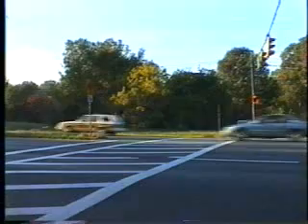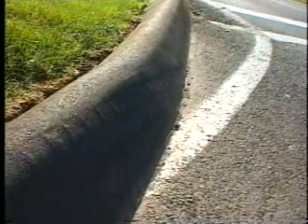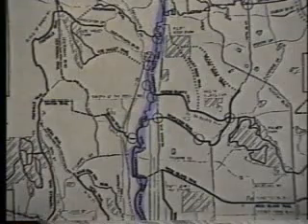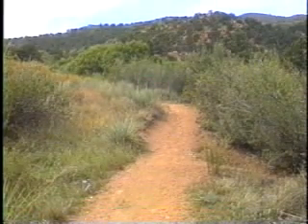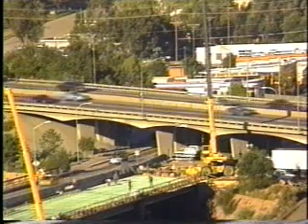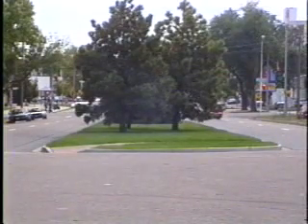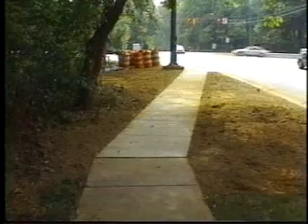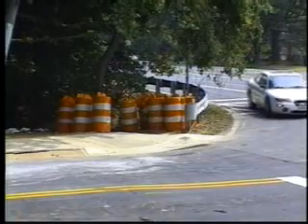Perils For Pedestrians 3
0:33 --Sidewalks that end just short of school crossings, Bethesda, Maryland.
2:45 --Intersection of the month:  Seven Corners in Falls Church, Virginia.
3:54 --The Pikes Peak Area Trails Coalition and natural and paved trails in Colorado Springs, Colorado.
8:56 --Pikes Peak Greenway, Colorado Springs.
13:10 --Plans to make downtown Colorado Springs pedestrian friendly.
15:47 --Transportation Concepts 2000, and their concerns for pedestrians in Colorado Springs.
24:49 --Sidewalk update.
(1996)
 . . . . . . . . . . . . . "Perils For Pedestrians" appears on public access cable channels in 100 cities across the United States. Help us get on the public access channel where you live.  Produced by John Z Wetmore